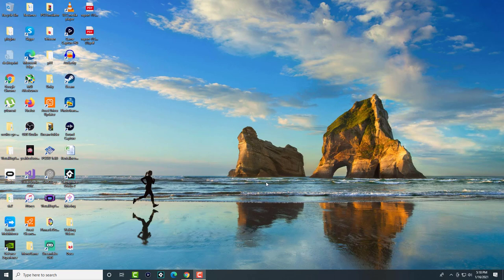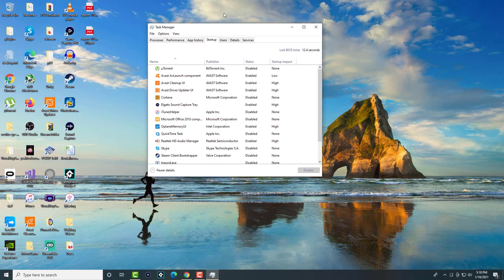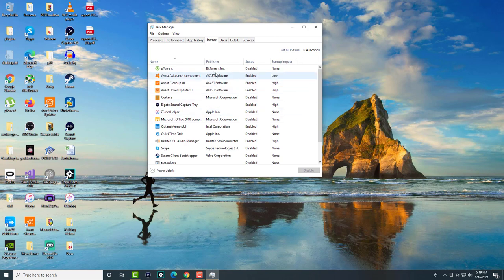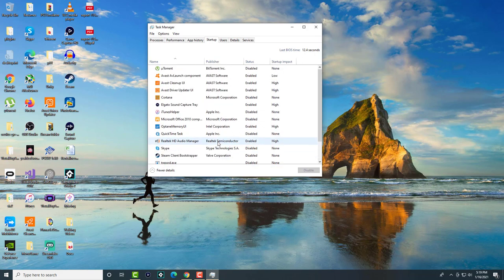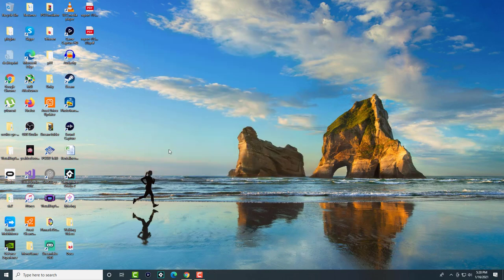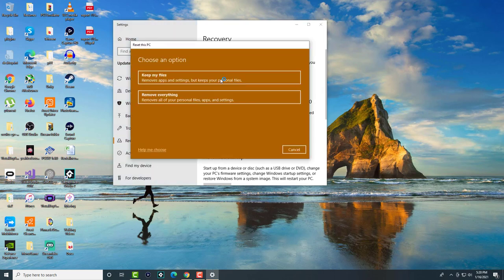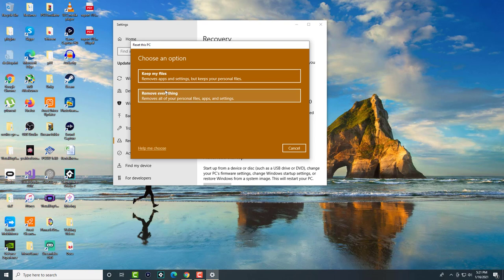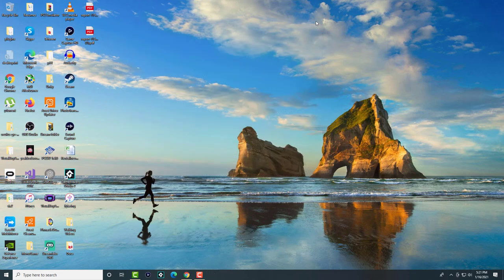How to Fix Slow Boot/Startup on Windows 10 - ( 10X Fast Than Before!)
In This Video, I Will Show You How to Fix Slow Boot/Startup on Windows 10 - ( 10X Fast Than Before!)